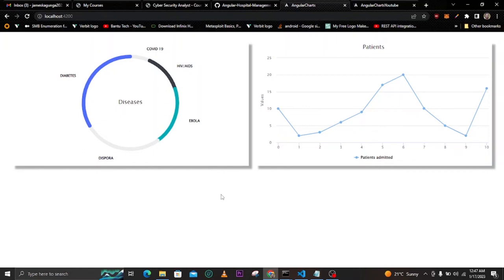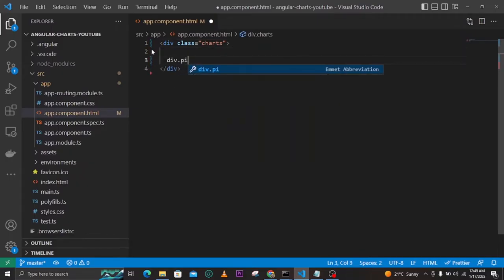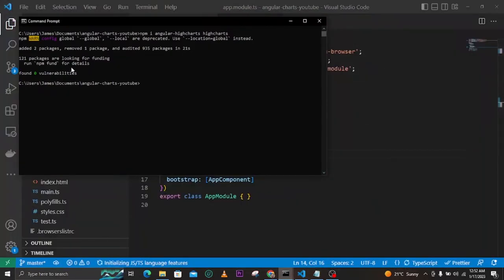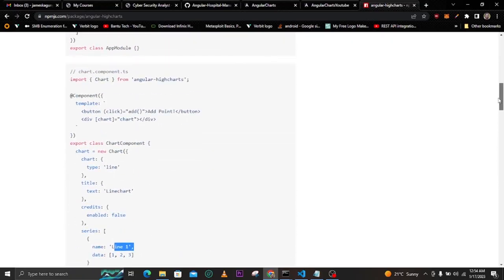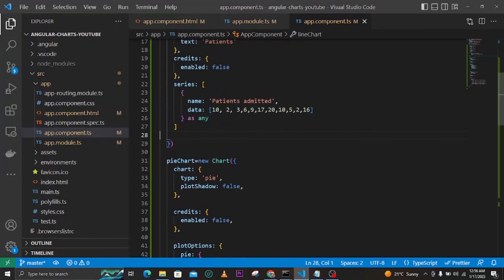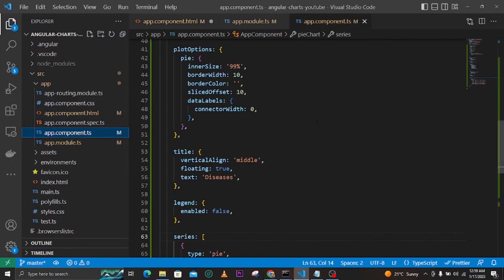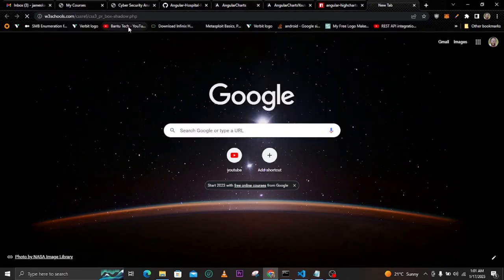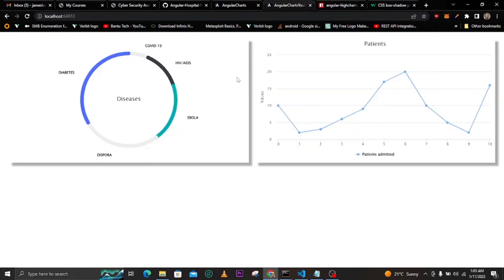LEARN HOW TO USE ANGULAR CHARTS IN 2024 | ANGULAR HIGHCHARTS.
In this video you will learn how you can use Angular Charts  in simple manner .